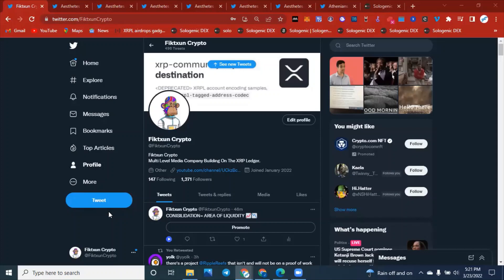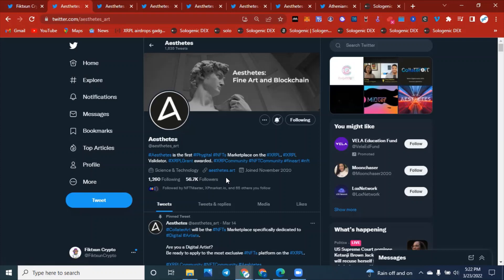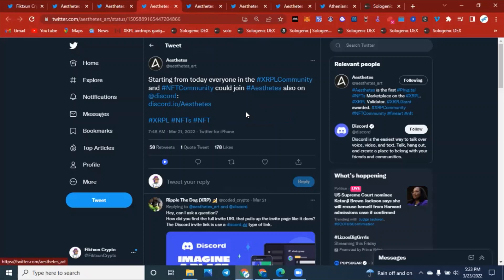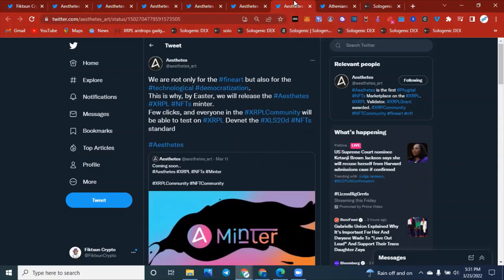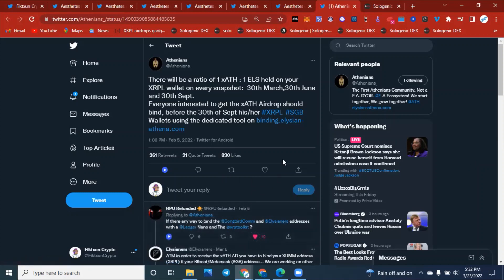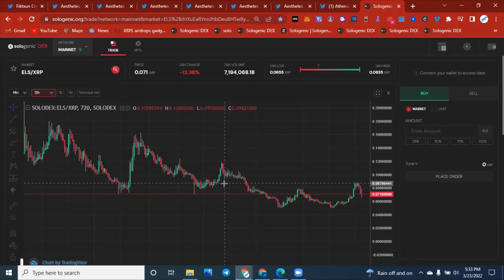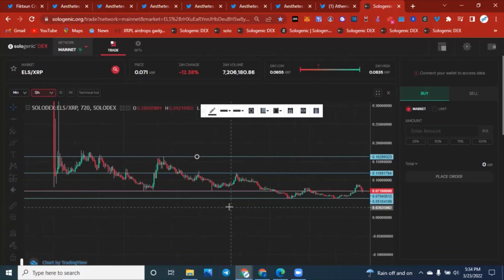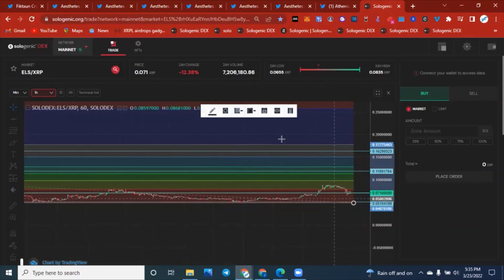RIPPLE MEMBERS BULLISH ON $ELS 🔥❗xATH SNAPSHOT IN 7 DAYS📸🗽CHART REVIEW AND TRADE UPDATE🍀❗